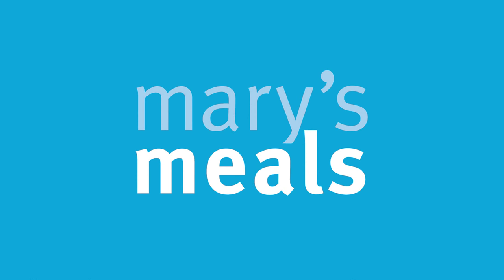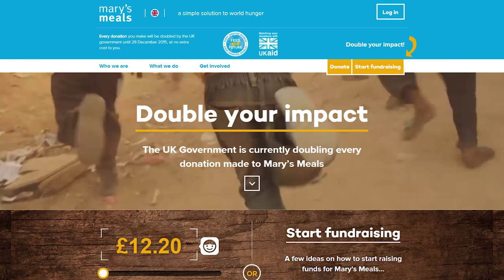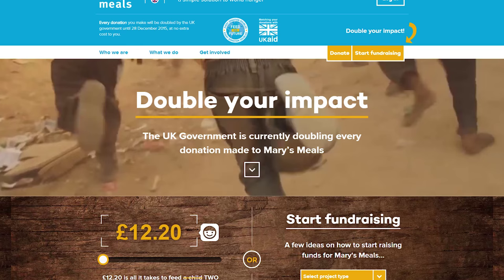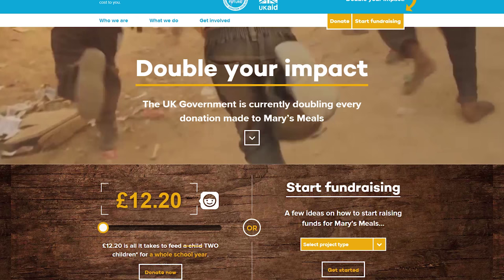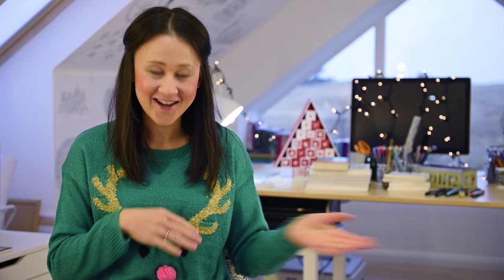Christmas Colours by Johanna Basford for Mary's Meals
I'm so excited to share with you my charity project for 2015! This year I've created this mini colouring book to raise money for Mary's Meals, a wonderful charity that aims to feed hungry children around the world. Just make a donation of any amount (you choose!) via my page on JustGiving, then you will receive a download link to the colouring book PDF. Click the link, download the PDF and print it out. The book contains 4 brand new Christmas images for you to colour, embellish or use in your own Christmas Craft projects (custom cards? Embroidered table linen?!) Let's raise lots of money for this great charity and have some fun being creative along the way. Spread the inky love and happy colouring everyone! Jx